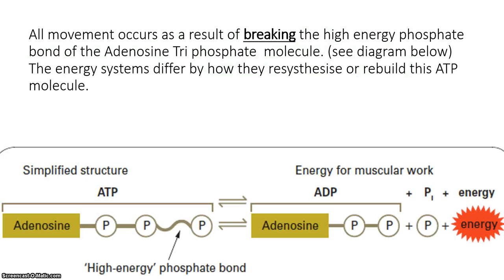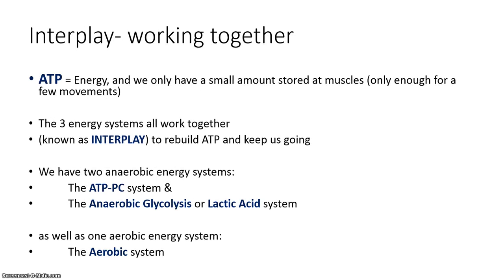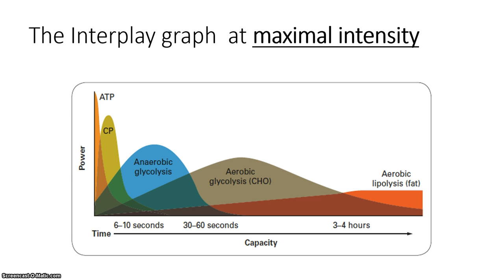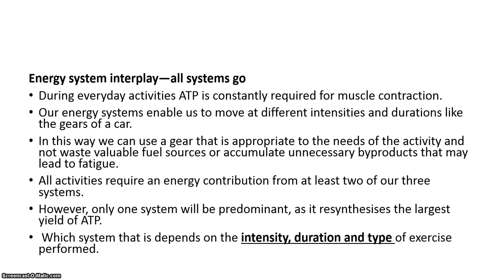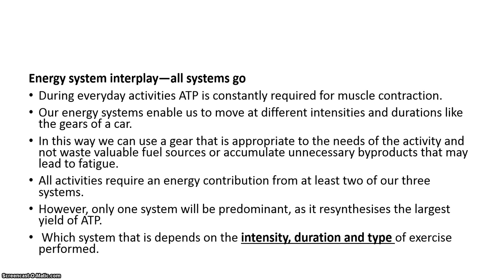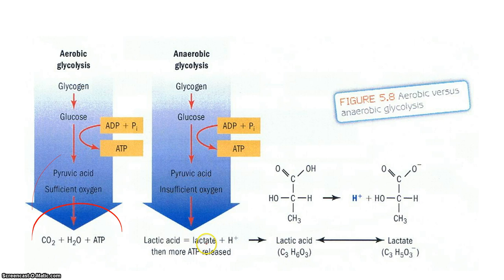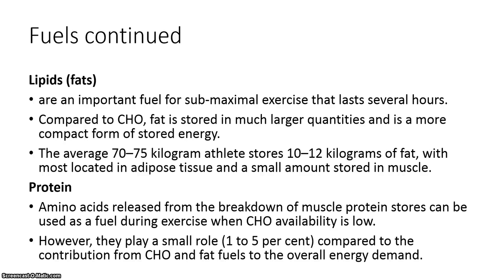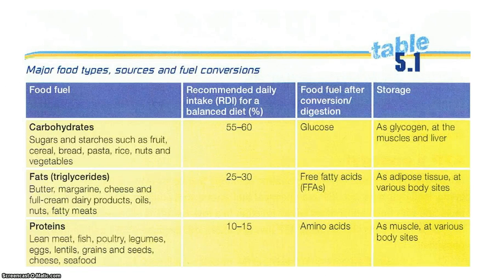Energy Systems Part 1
Unit 3 Physical Education,
Area of study 2, Energy Systems part 1